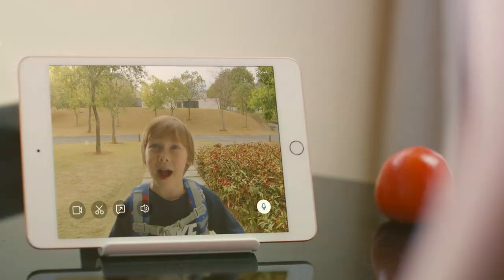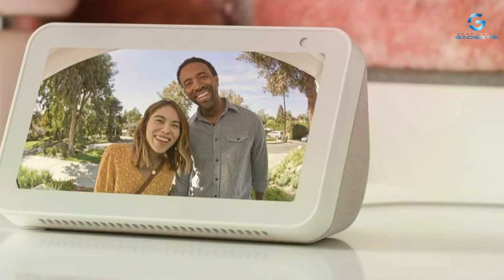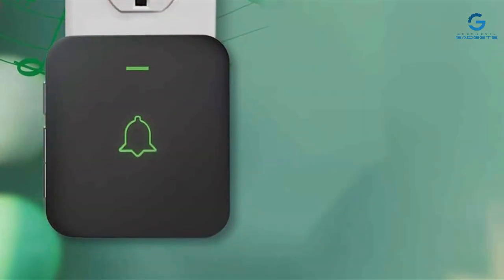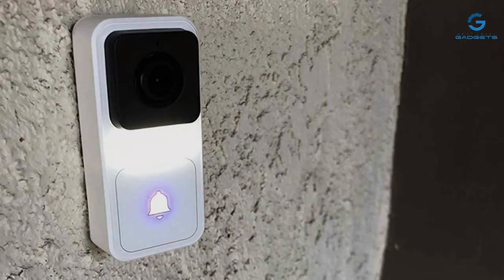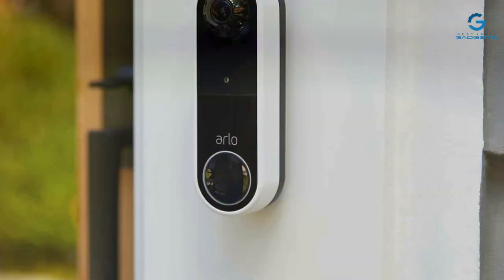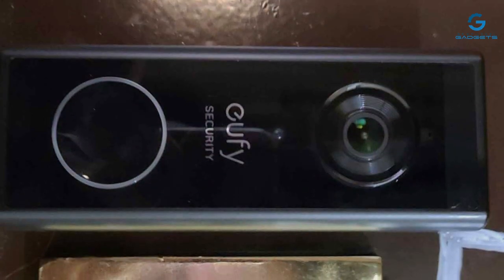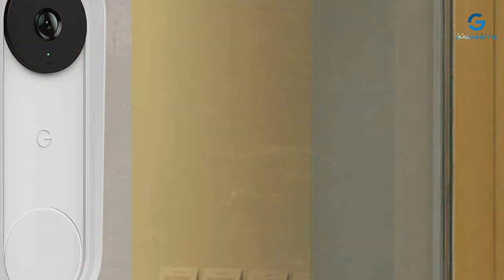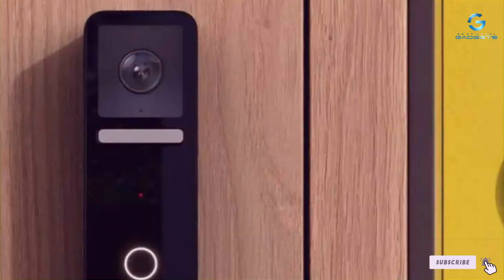7 Smart Doorbell Cameras That Will Transform Your Home Security!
Top 7 Best Doorbell Cameras in 2024

Links to the Best Doorbell Cameras we listed in today's Doorbell Camera review video:

1 . Ring Video Doorbell 1080p Venetian Bronze

2 . AVANTEK Mini CB-11 Wireless Doorbell

3 . WYZE Video Doorbell with Chime 1080p

4 . Arlo Essential HD Video Doorbell

5 . eufy Security Video Doorbell S220 Kit

6 . Google Nest Doorbell 720p Wired 2nd Gen

7 . Logitech Circle View Wired Doorbell

What are the Best Doorbell Cameras in 2024?

In today's video we reviewed the Top 7 Best Doorbell Cameras on the market in 2024. We made this list based on our personal opinion and we ranked them in no particular order, after doing our research based on their prices, quality, durability, brand reputation and many more.

After watching this video you will know which are the best budget, top selling and top rated Doorbell Camera on the market today.

If you choose from this list you can be sure that you buy one of the best Doorbell Cameras available today.